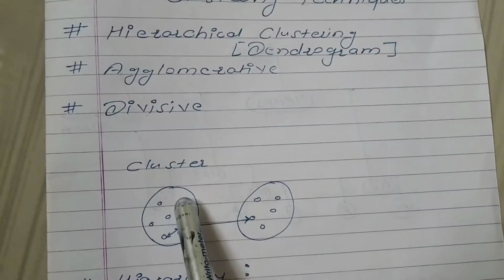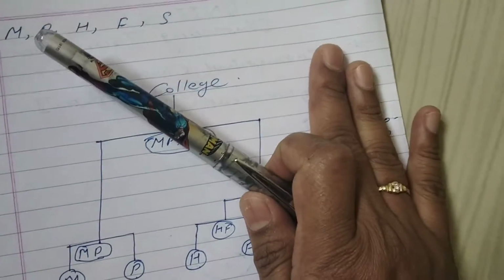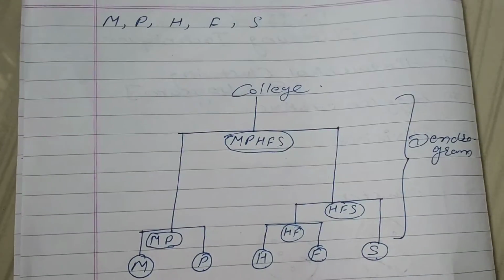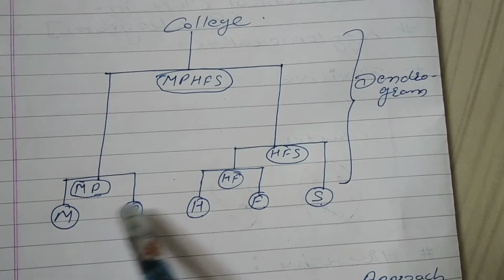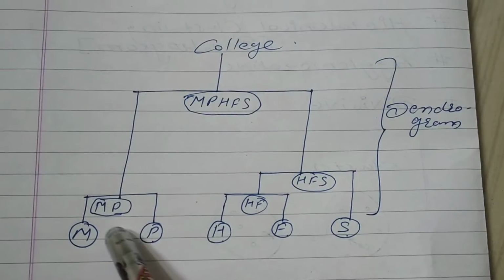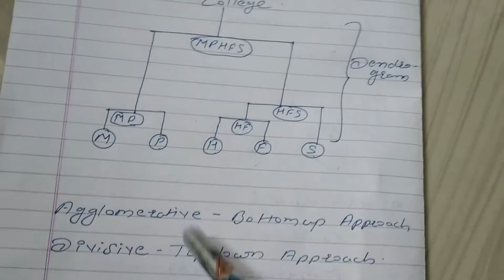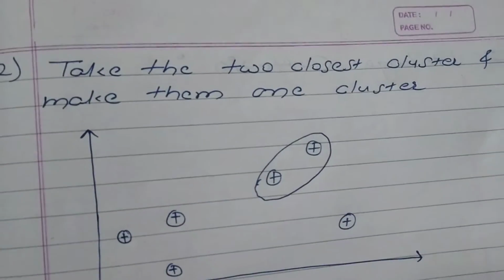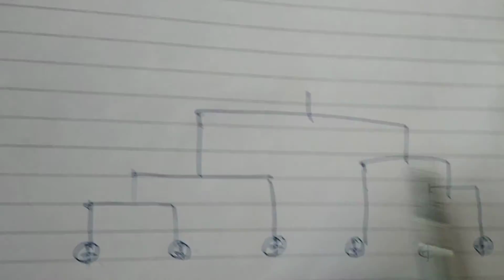Hierarchical Clustering in Machine Learning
Concept of hierarchical Clustering